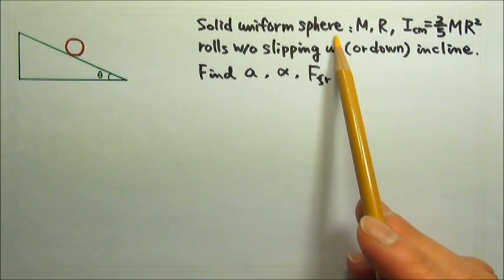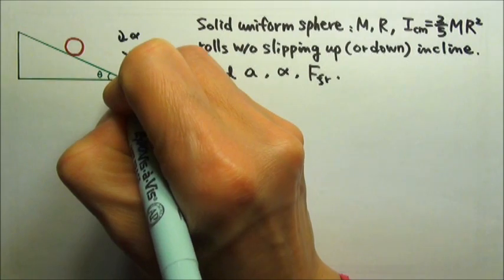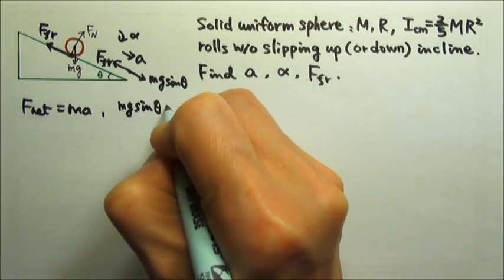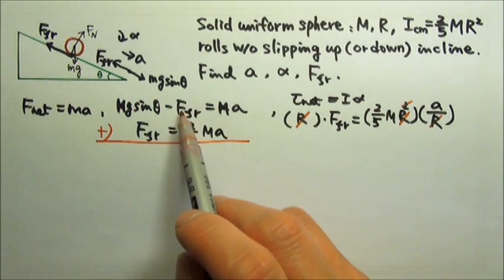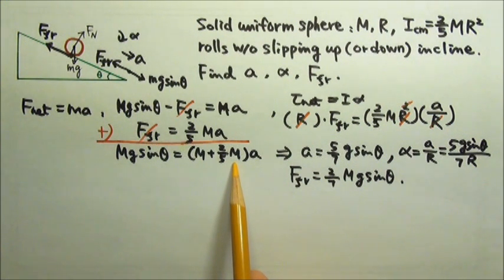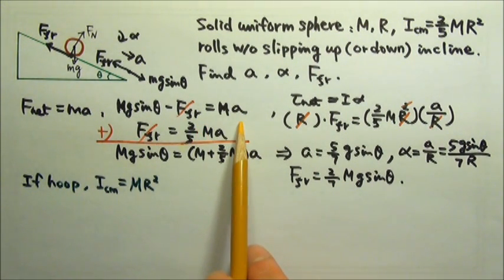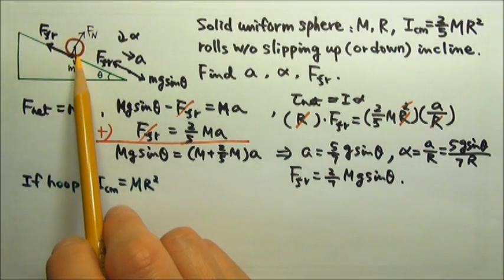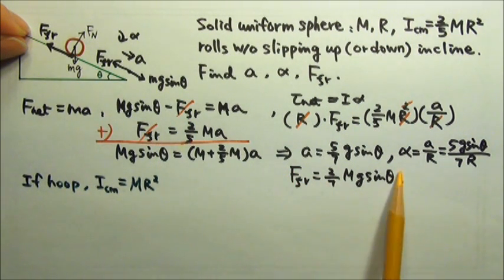AP Physics 1: Rotation 27: Rolling without Slipping Up and Down an Incline: Force Approach